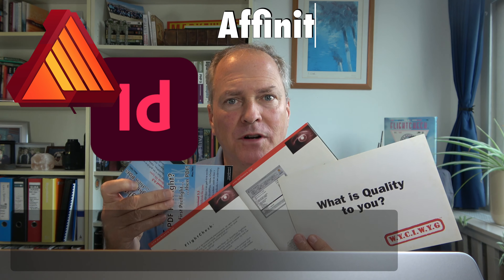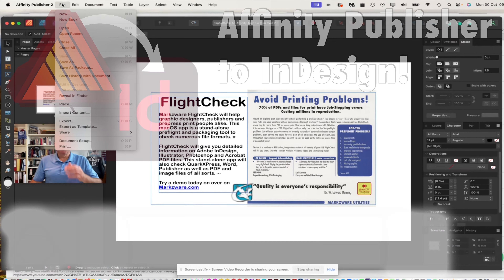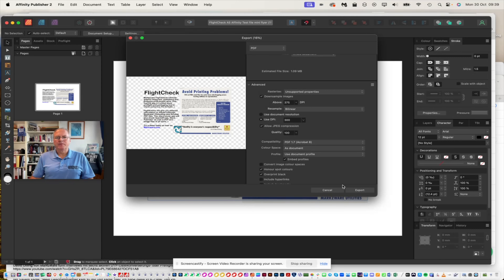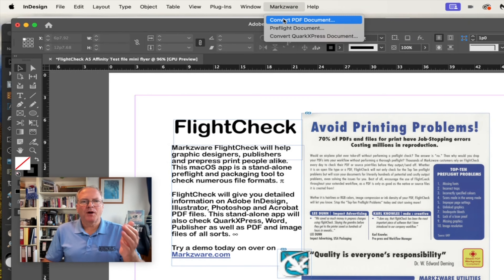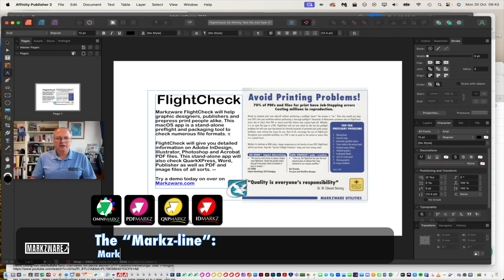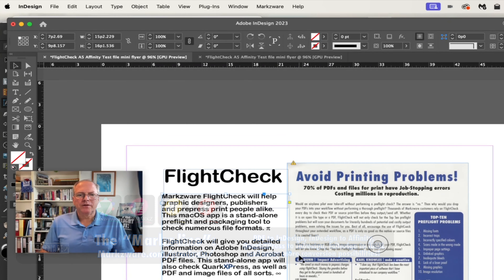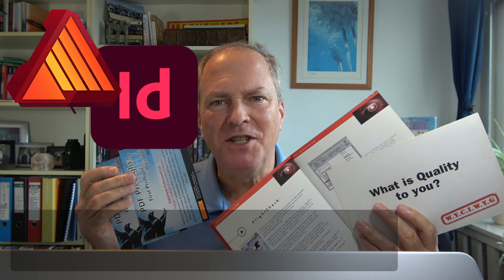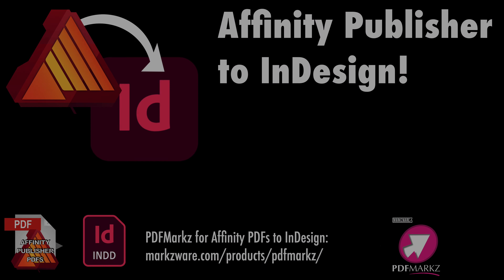Export from Affinity Publisher to InDesign, how-to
Export from Affinity Publisher to InDesign, how-to: Affinity Publisher and Adobe InDesign are both powerful desktop publishing (DTP) tools commonly used by professional graphic designers, marketers, and creatives, to create captivating digital layouts, print layouts, and publications. Nevertheless, there may arise situations, in which you find the need to convert or export a document originally created in Affinity Publisher to InDesign, driven by reasons such as collaborative workflows, preferred design processes, or printing requirements.

Markzware's PDFMarkz is a valuable tool that streamlines this conversion process. In this blog post, we will guide you through the steps required to convert or export your Affinity Publisher files to InDesign, using the PDFMarkz application.

Step 1: Download and Install PDFMarkz
The initial step involves downloading and installing Markzware's PDFMarkz on your computer. You can access the software via this
Additionally, ensure that you install the InDesign script, to seamlessly integrate PDFMarkz within Adobe's ecosystem.

Step 2: Select Markzware - Convert PDF File
Next, navigate to the top of the InDesign menu items, locate the "Markzware" option, and select "Convert PDF document." From there, choose the Affinity Publisher PDF that you wish to convert and witness the rapid transformation taking place before your eyes, within mere seconds.

Step 3: Review the Conversion / Make Edits
Once your Affinity file has been successfully converted into a new Adobe InDesign layout, the rest of the process becomes straightforward. As a skilled graphic designer, you can commence making the necessary design adjustments or undertaking prepress work, as required for your digital or print job workflow.

Please note that PDFMarkz is designed for macOS and can be found
On the other hand, for Windows users, PDFMarkz SE is available and can be accessed through this link:
The Windows workflow varies slightly from what is depicted in the video, although it remains quite similar.

In conclusion, Markzware PDFMarkz (PDF to InDesign) simplifies the process of converting or exporting your Affinity Publisher files to Adobe InDesign, facilitating a seamless transition between these two widely-used desktop publishing platforms. By following the steps outlined in this tutorial, you can effortlessly transfer your design projects, preserve your DTP layouts, and continue working on your creative documents, within InDesign. This tool significantly streamlines the workflow for users who frequently transition between these two powerful design applications.